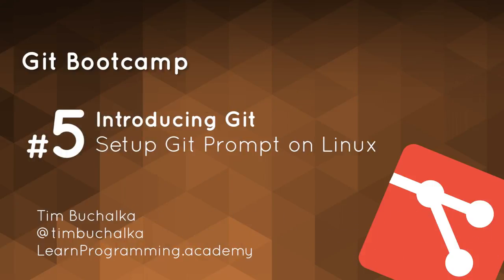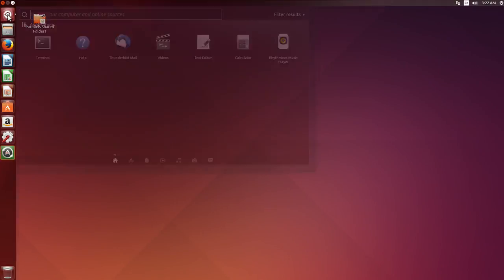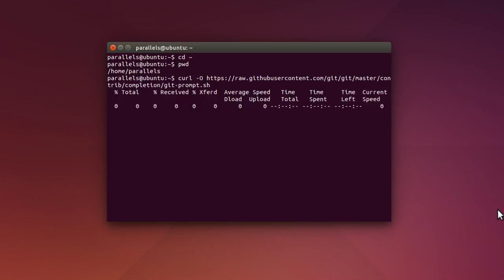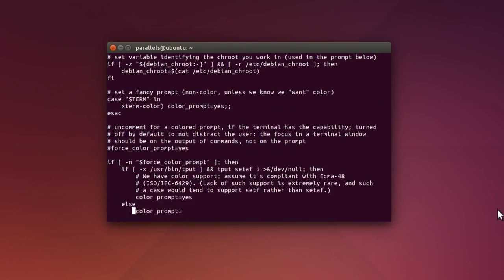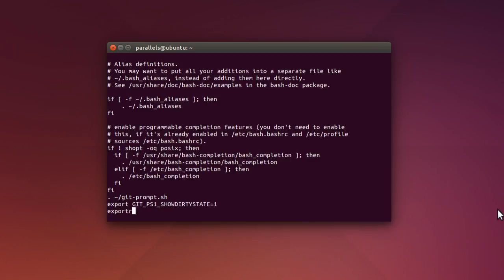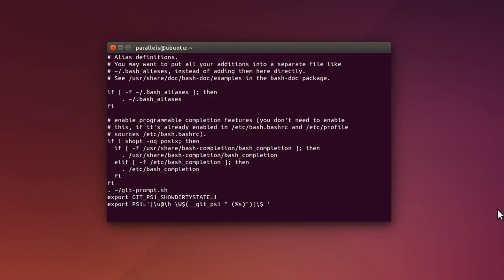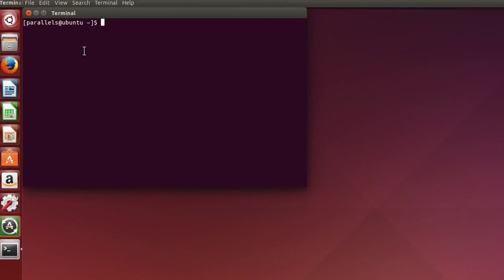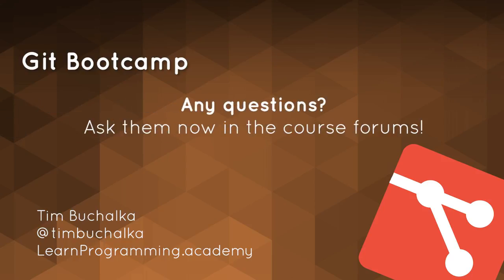Github Beginners Tutorial - How to Setup Git Prompt on Linux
Hi in this video you will learn how to setup git prompt in your linux PC.